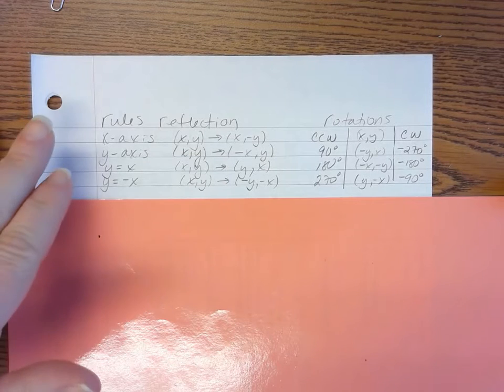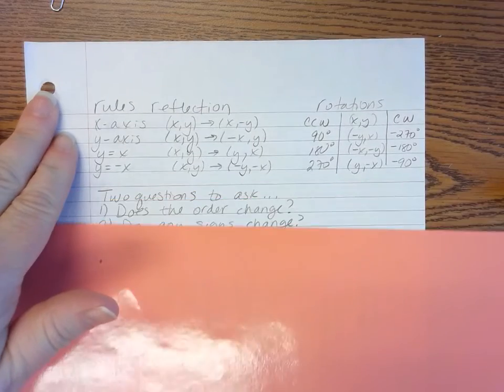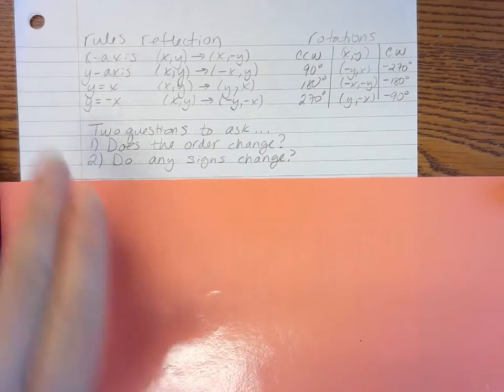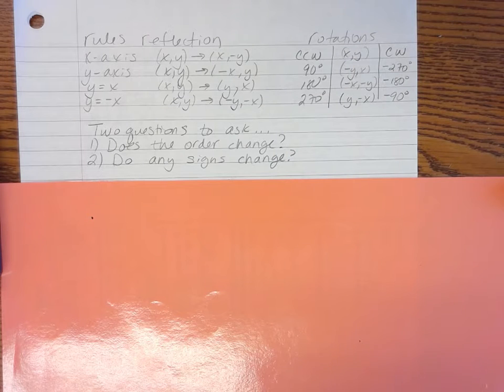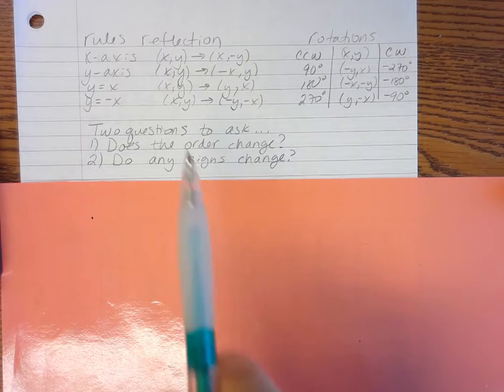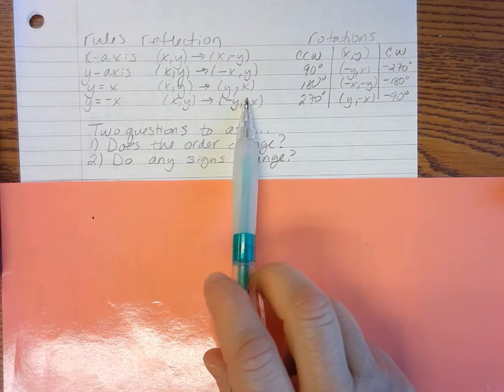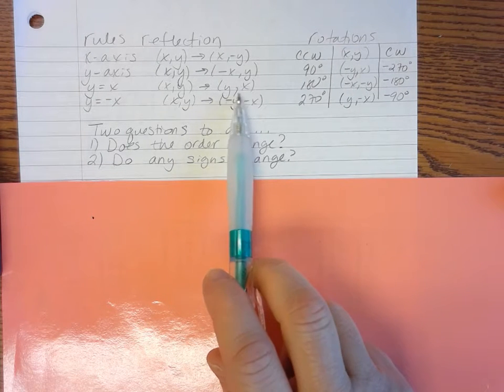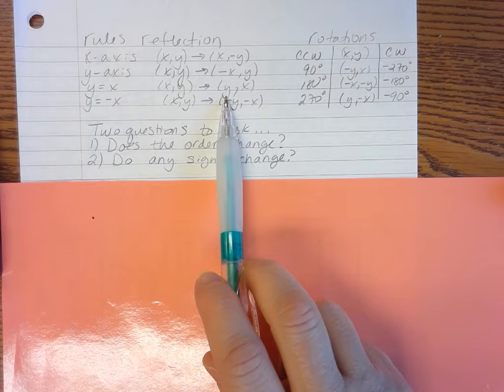How to Apply Transformation Rules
This video explains how to apply the mapping rules for rotations and reflections in Geometry.  There are some examples and so practice problems to try.  Happy Transforming!